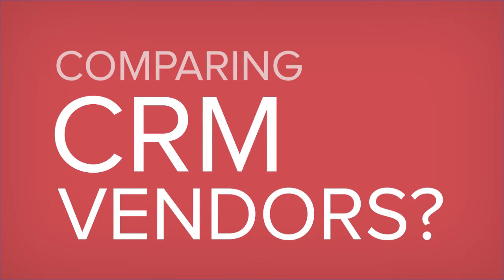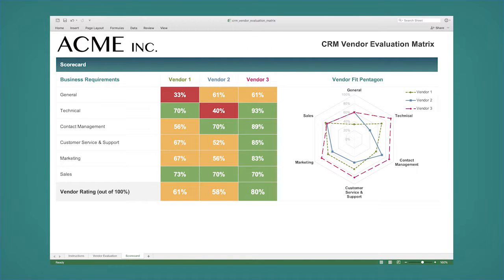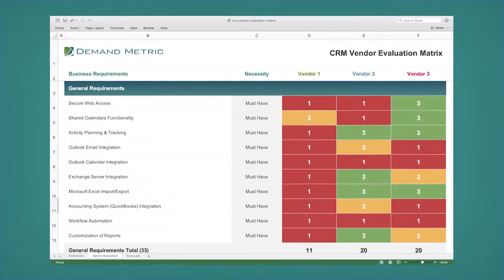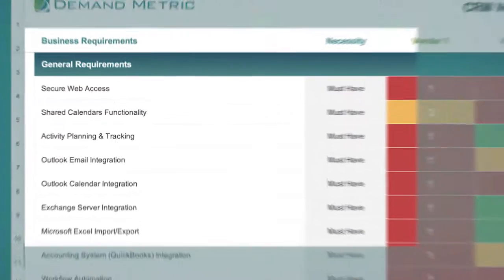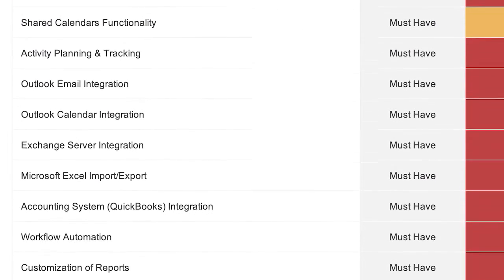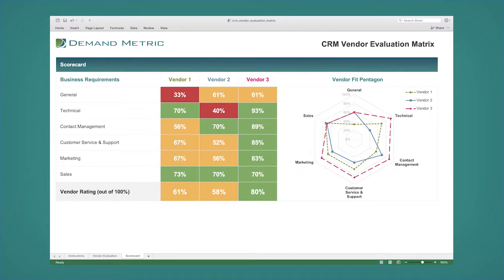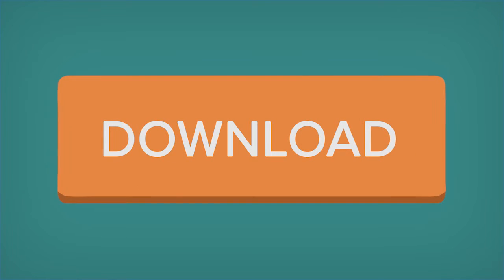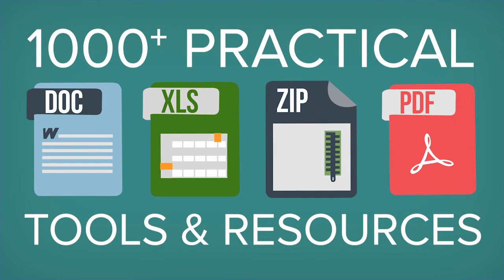CRM Vendor Evaluation Matrix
Do you need to select the right CRM Vendor for your company?

It is important that you compare potential solutions to one another and that you choose the right system for your business.

Our Solution

We created the CRM Vendor Evaluation Matrix to help you compare potential CRM solutions. This tool enables you to rank and compare vendors based on their ability to deliver on your requirements. This matrix includes set critieria but it can be customized based on your company's needs. At the end, we provide you with a vendor fit pentagon that allows you to see a clear comparison of the vendors and to select the best choice for your company.

For background info, read our Executive Summary: Evaluating Hosted CRM

Key Benefits
- helps you compare potential CRM solutions
- includes drop-down ranking system
- provides a vendor fit pentagon
- save 2 hours on formatting
- easily customized to fit your needs